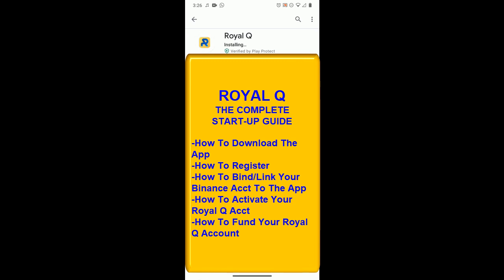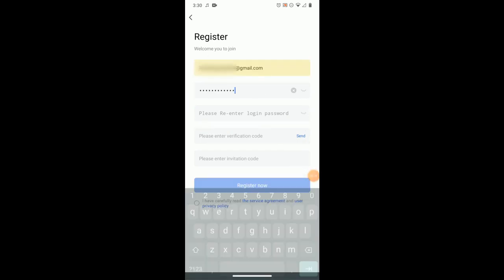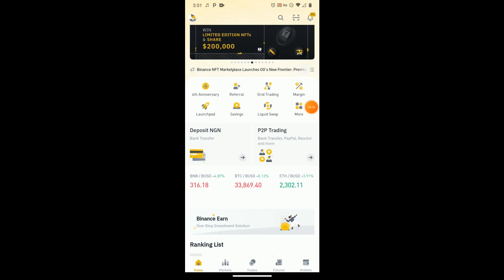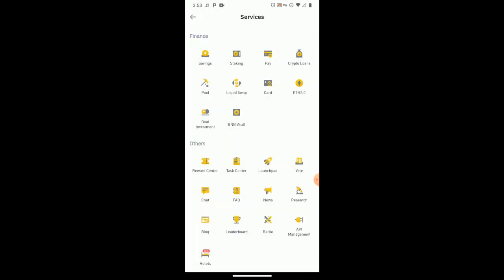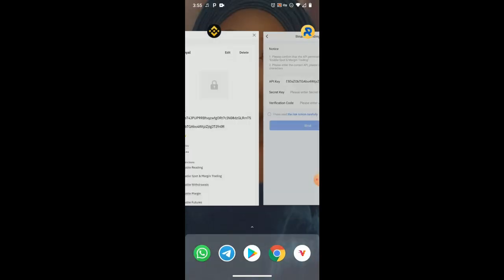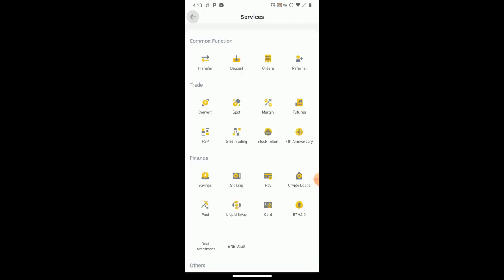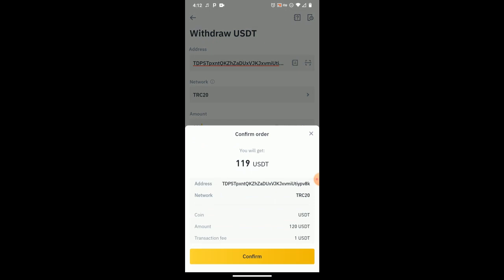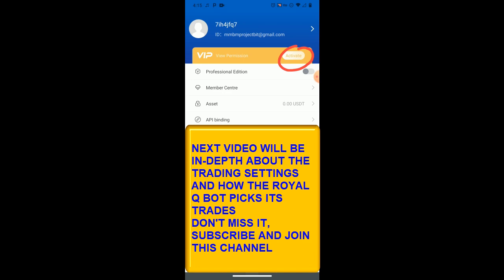ROYAL Q CRYPTO BOT THE COMPLETE START UP GUIDE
This is a complete video tutorial on how to download the Royal Q Bot, how to register on the Royal Q platform, how to bind/link your Binance/Huobi account to your trading bot, how to deposit money from Binance to your Royal Q account, and how to activate your Royal Q account.

You only need $100 to own this trading bot for a whole year, minimum trading capital can be between $50 and above which must be available on your exchange(Binance/Huobi). No money leaves your account, you're in control, all that you need to do is to connect the trading bot to your exchange via API.

NB: Please use the REF CODE of your referral if you have one already.